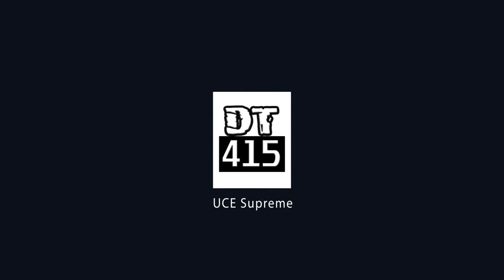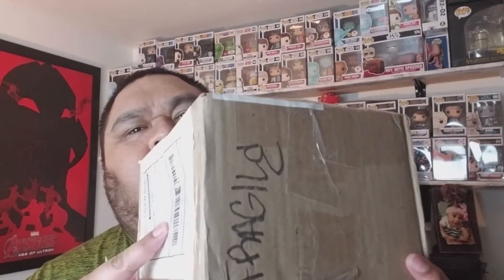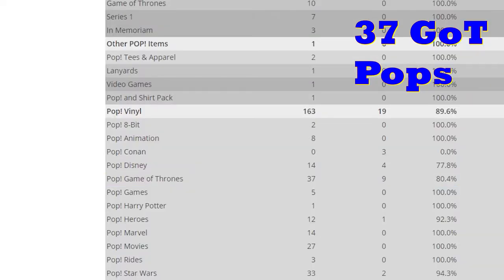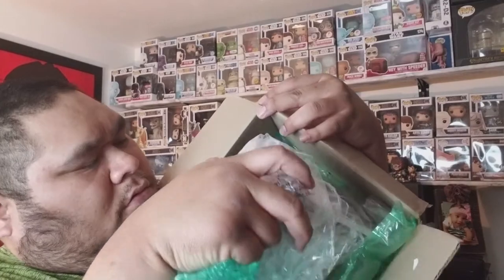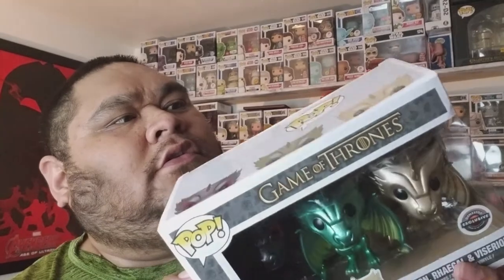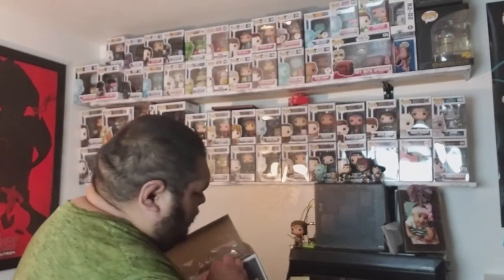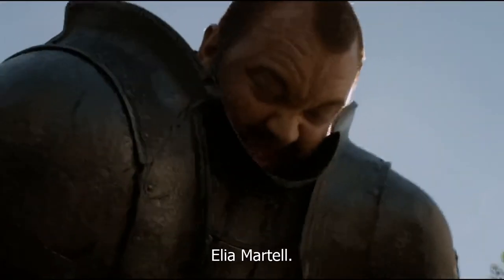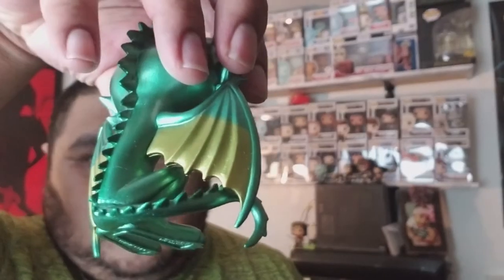Game Of Thrones FBG: Alliance Trade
Camera:
My Main Camera
My Everyady Camera
My Once-In-Awhile

Lenses:
Canon Kit Lens
Canon 50mm f/1.8

Accessories -
Mic: Blue Yeti Blackout Edition
Gorilla pod